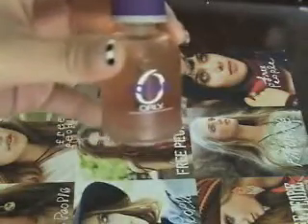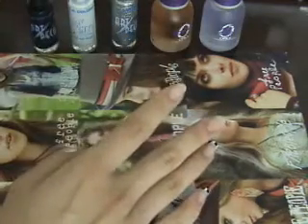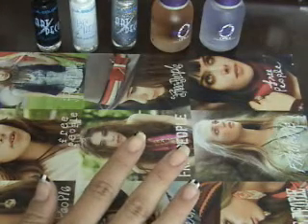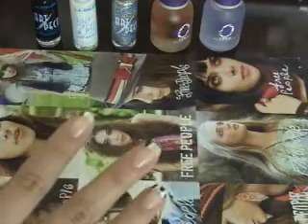Black & White Striped French Tips w/Silver Glitter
Fun black and white striped tips.  I received tons of compliments on them from random people.